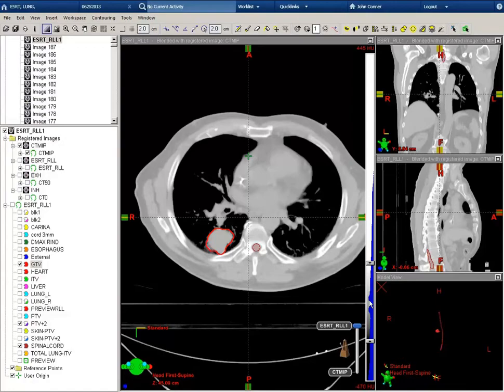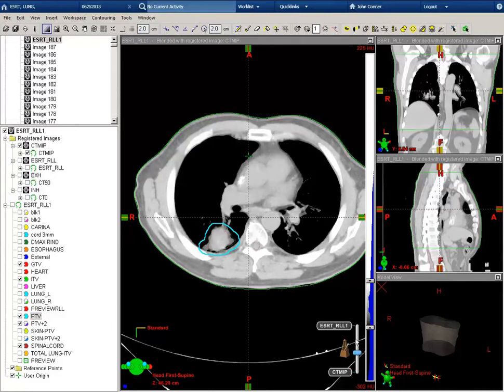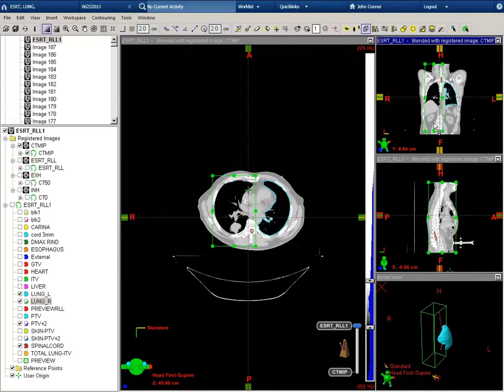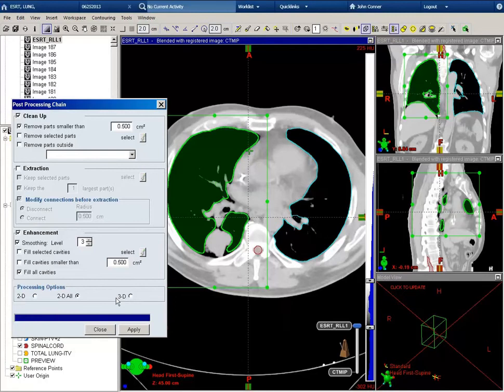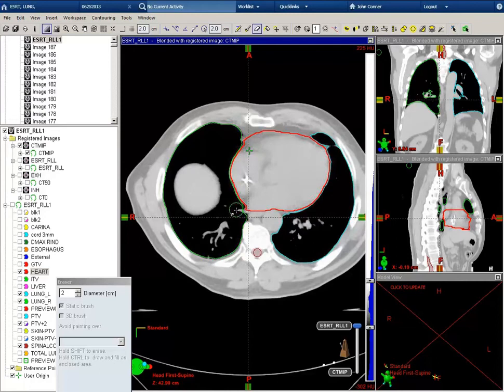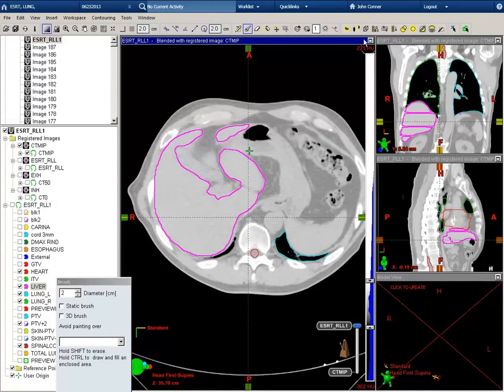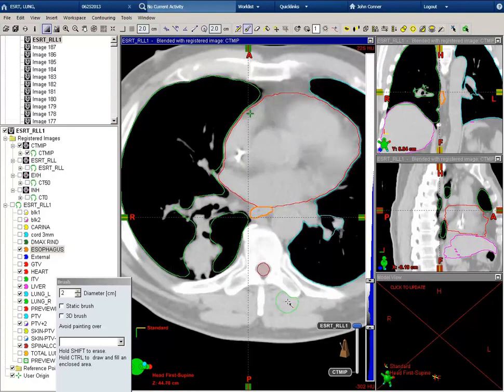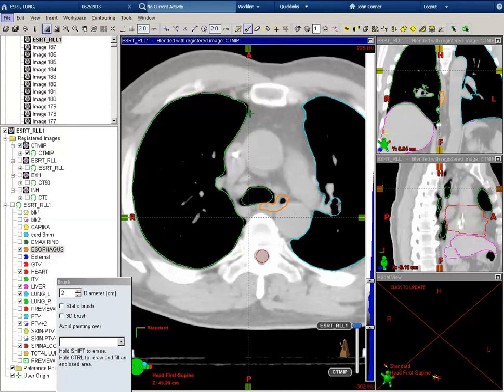1 Contouring Normal Tissues for Lung SBRT 2